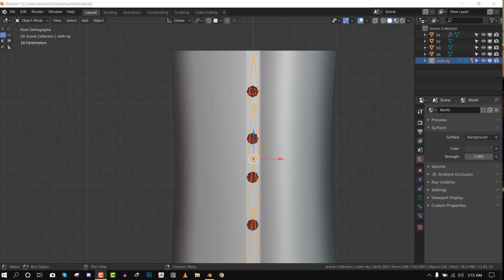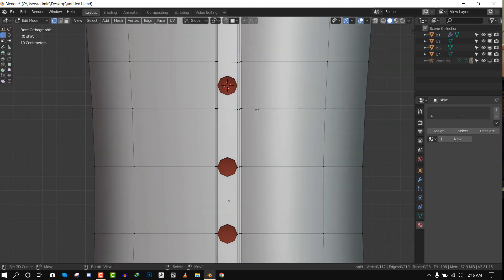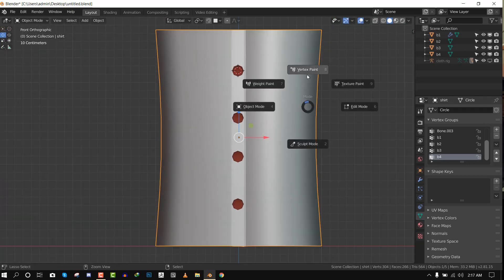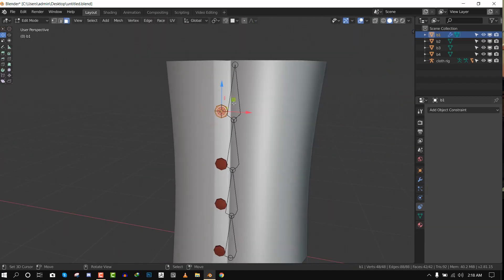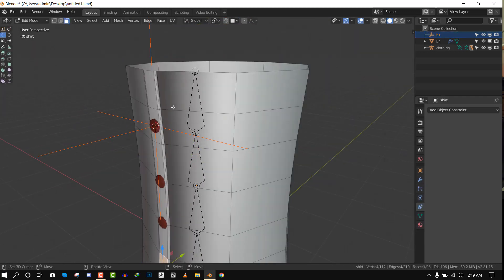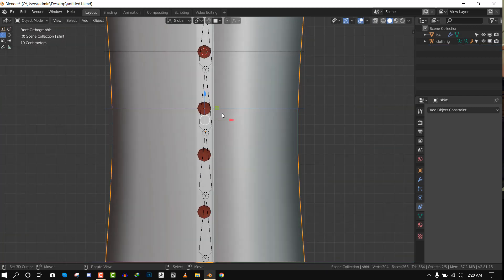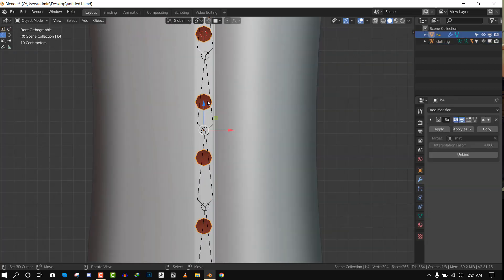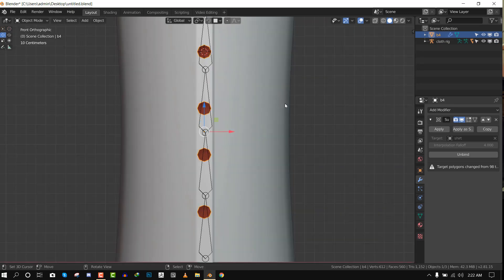Rigging Buttons/ Accessories in Blender 2.8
in this tutorial, i will be showing 3 different methods for rigging buttons and adding accessories to you models in blender